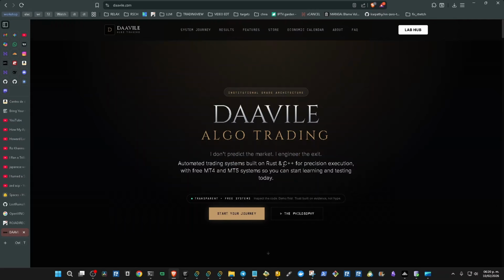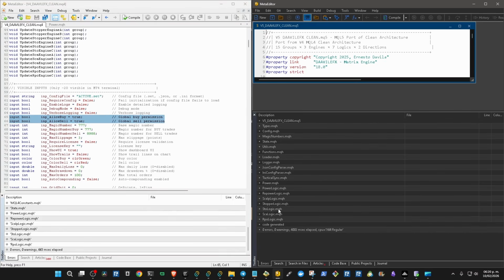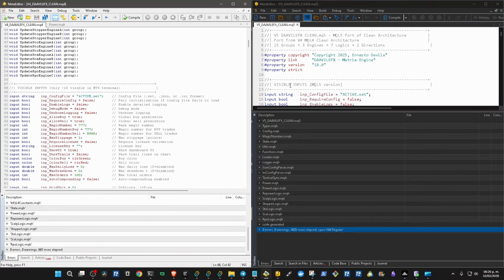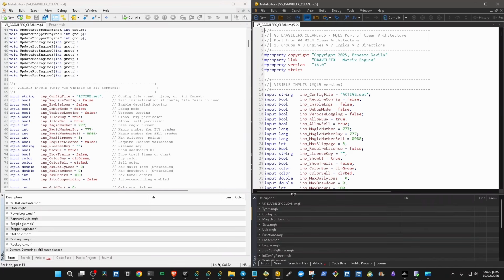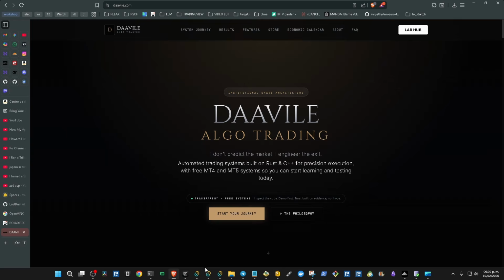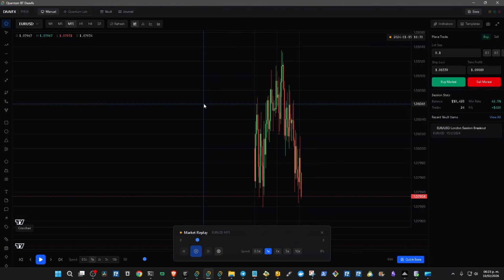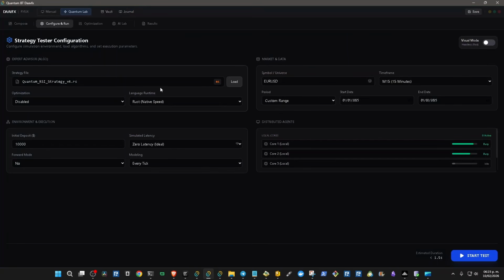FREE FULL TRADING STACK - OPEN SOURCE ECOSYSTEM // Backtester, charting and trading dashboard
Missing:
-Copy trader
-Launcher

XAU!